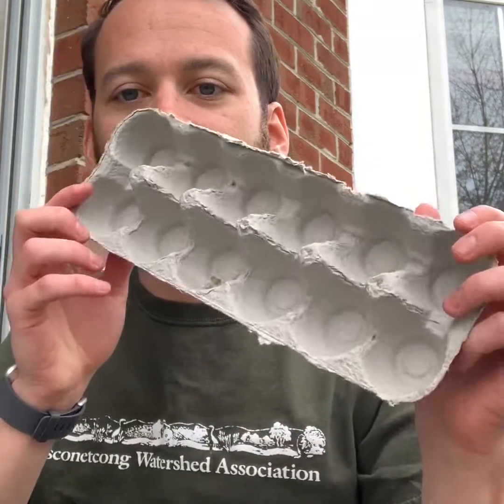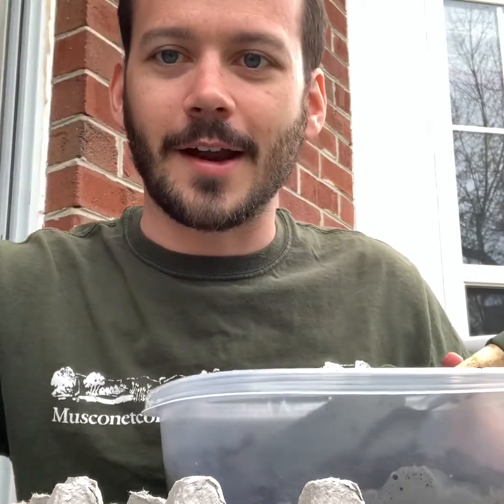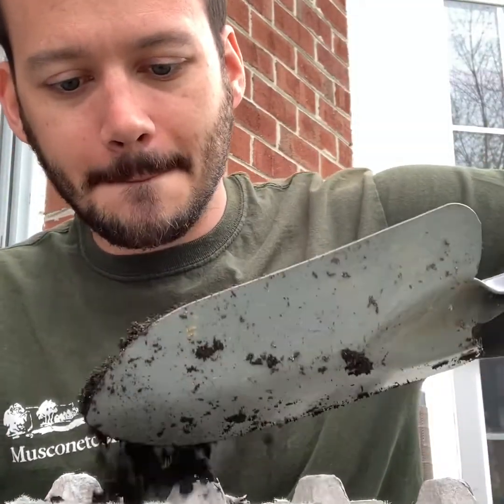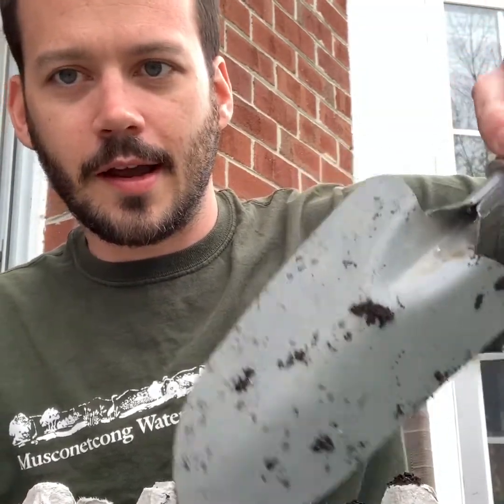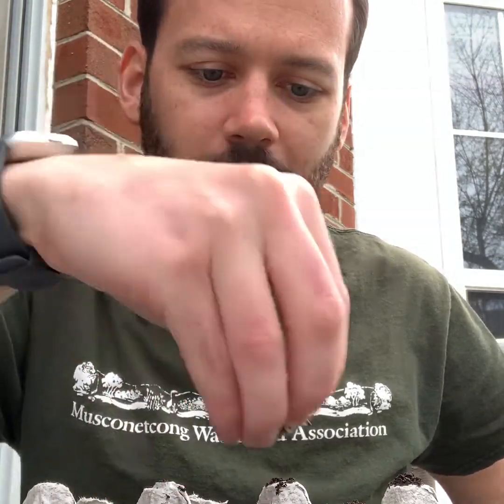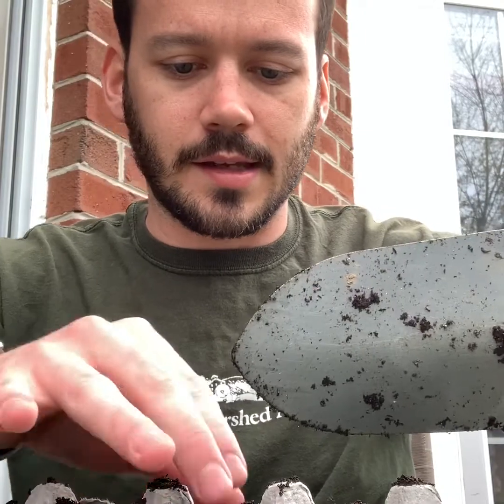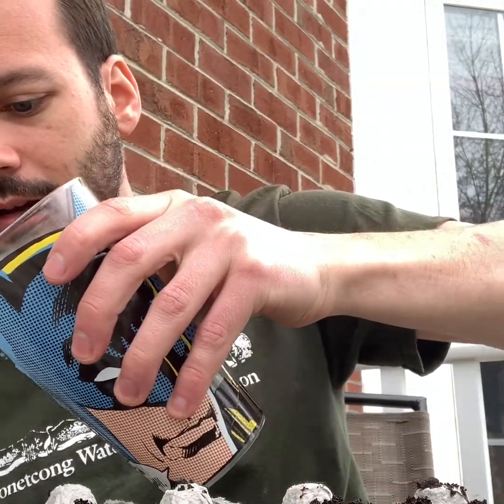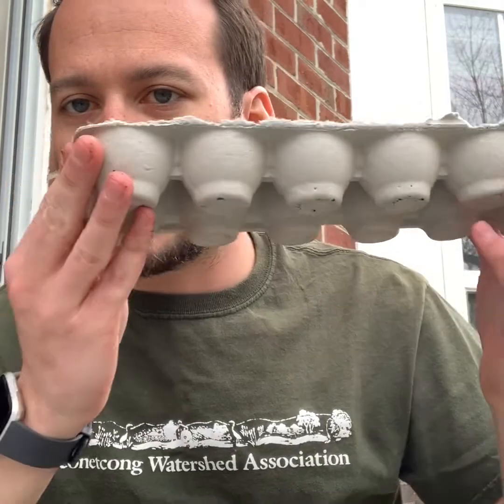Virtual Earth Day with the Musconetcong Watershed Association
Help MWA celebrate Earth Day! Here is an easy way to start some native plants inside!

Facebook: Musconetcong Watershed Association

The Musconetcong Watershed Association (MWA) is an independent, non-profit organization dedicated to protecting and improving the quality of the Musconetcong River and its Watershed, including its natural and cultural resources.